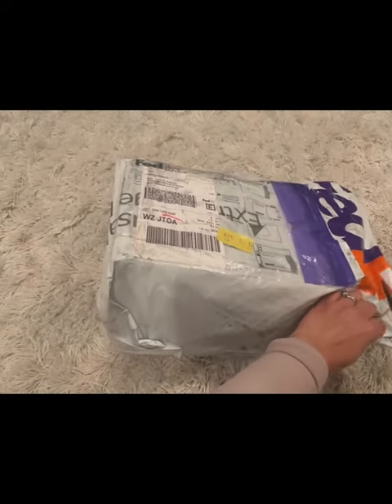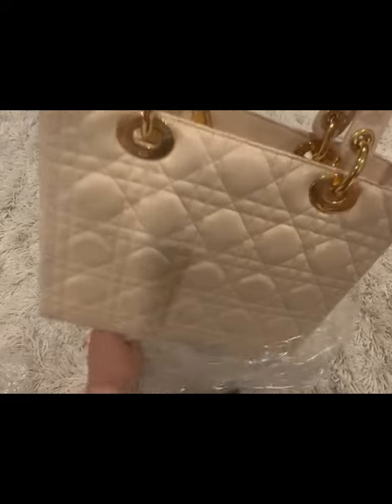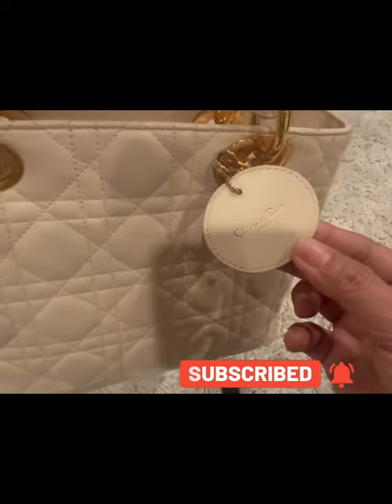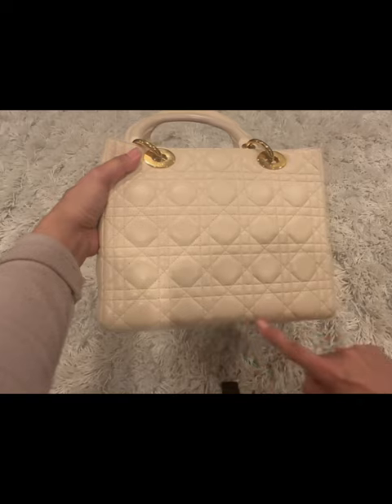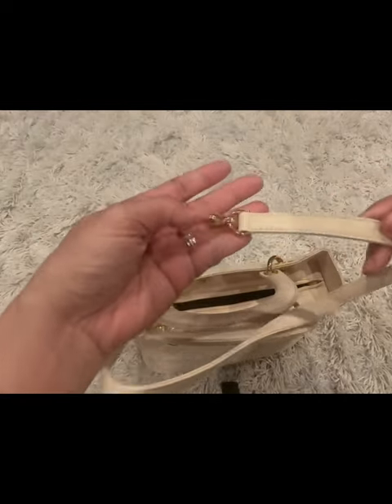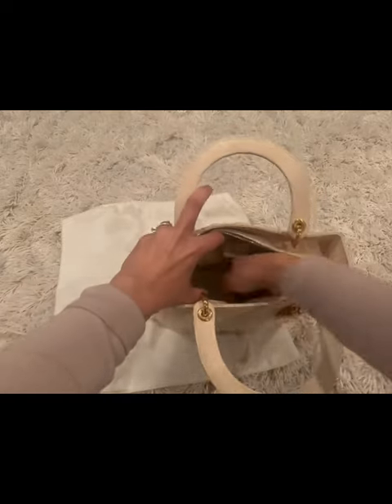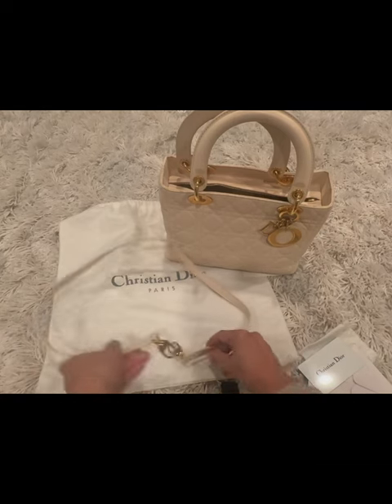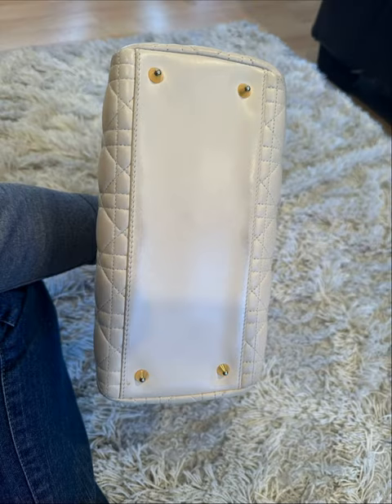UNBOXING Preloved Christian Dior | Lady Dior Sending to Leather Surgeons | REVIEW |VINTAGE | LUXURY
Preloved Lady Dior unboxing with close up shots.
Condition review before sending to Leather Surgeon for a Bag Spa.